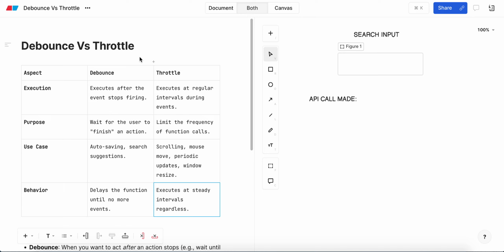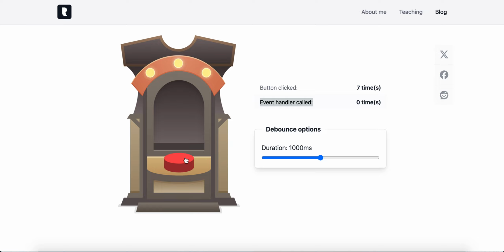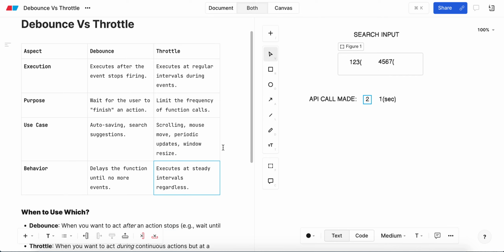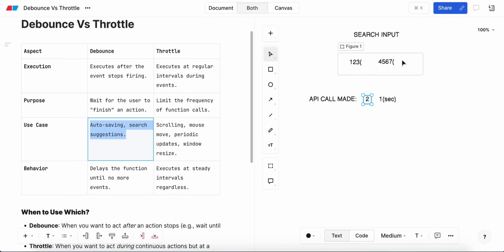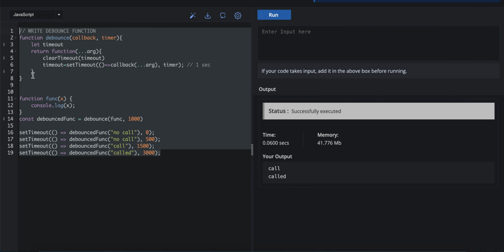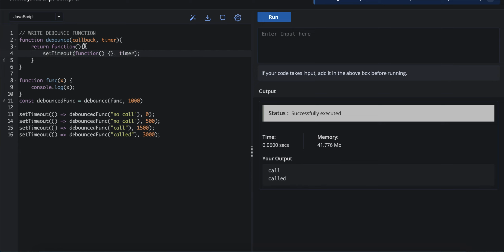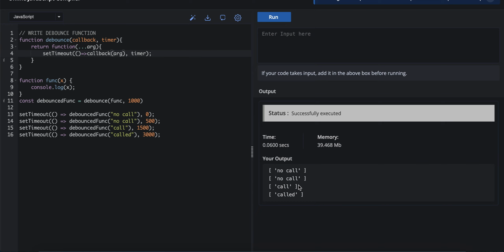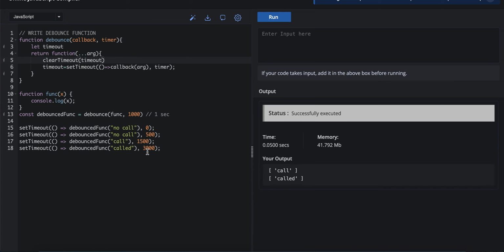Debounce vs Throttle Explained with Examples: What's the Difference? 🚀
Confused about debounce and throttle in JavaScript? 🤔 Learn the key differences, when to use them, and see real-world examples to boost your coding skills! Perfect for beginners and pros. 👨‍💻👩‍💻 Don't miss this essential JavaScript guide!